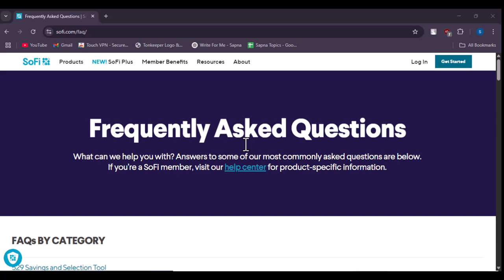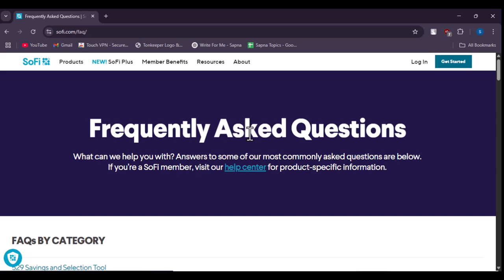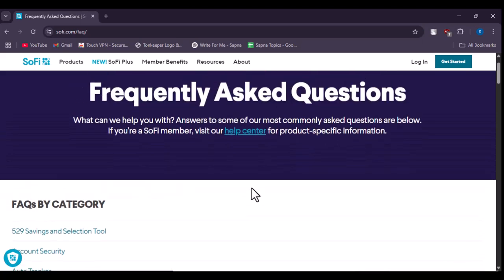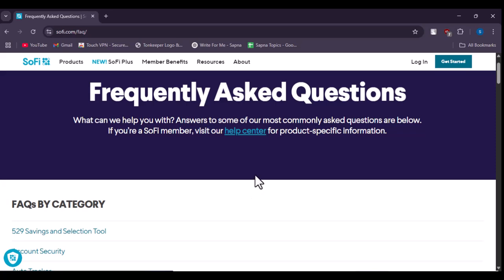How To Deposit Money On Sofi Investing !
Learn how to deposit funds into your SoFi Invest account in just a few simple steps and start putting your money to work faster than ever. In this in-depth tutorial, we’ll walk you through both mobile check deposits and cash deposits at participating retailers so you can choose the method that fits your lifestyle. Whether you’re catching up on bill payments, funding a new investment strategy or just building up your emergency fund, mastering these deposit options will help you maintain control of your finances without ever visiting a bank branch.

First, we’ll open the SoFi Invest app and log in to your account. If you’re new, we’ll cover how to tap “Get Started” to register and verify your identity. Once you’re signed in, the deposit icon is your gateway to transferring money. For check deposits, you’ll learn how to select the right account, enter the check amount and use your smartphone’s camera to capture the front and back images accurately. We’ll share best practices—like placing checks on a contrasting background and ensuring even lighting—to avoid rejected deposits. After submission, SoFi’s system typically releases funds within one to five business days, so you’ll know exactly when to expect your balance update.

Next, we’ll explore cash deposits using your SoFi Money Mastercard debit card at participating retailers. You’ll see how to tap More Deposit Cash in the SoFi Money app locate a Green Dot partner store, and hand over your cash to the cashier. We’ll explain the importance of carrying your SoFi Money Mastercard, how to confirm the deposit amount on screen, and what to do if a fee applies. By the end of this section, you’ll have confidence in making walk-in deposits anywhere SoFi has retail partnerships, keeping your investment account funded on the go.

Throughout the video, we’ll also point out potential pitfalls—like entering the wrong amount or forgetting to endorse a check—and show you how to troubleshoot common errors. With both digital and in-person deposit options covered, you’ll be fully equipped to manage your SoFi Invest balance with ease, speed and security. Let’s dive in and get your money moving toward your financial goals today.